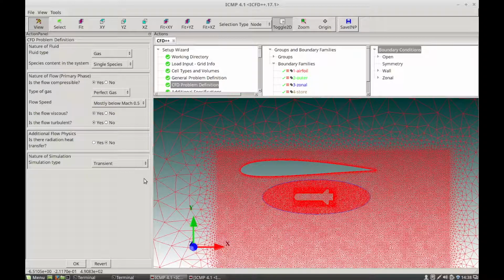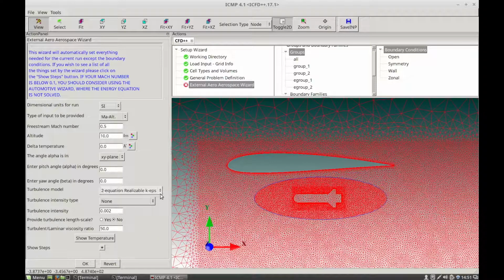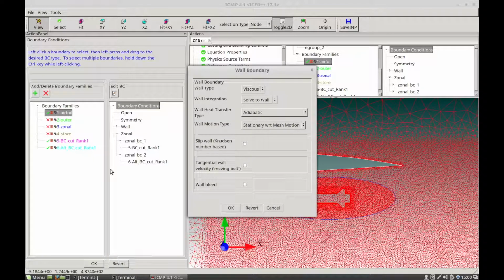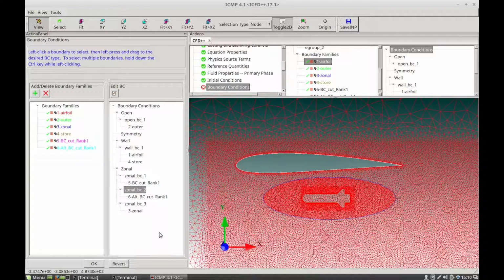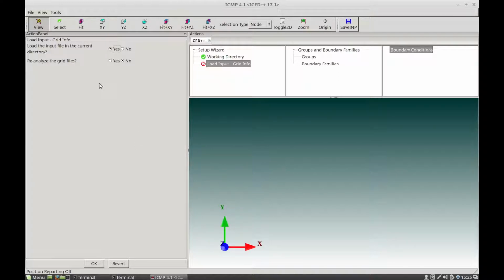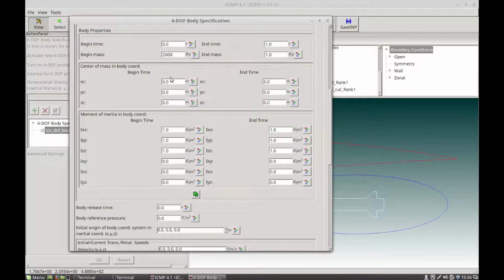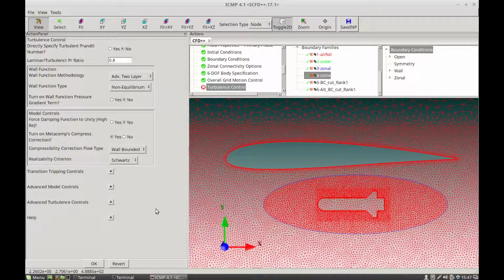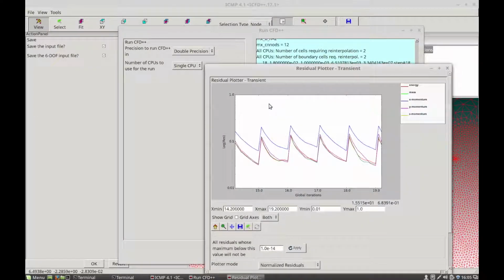ICFD++ Example 29: Store Separation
This ICFD++ example tutorial demonstrates the problem setup for Store Separation using the new Integral Computational Multi-Physics Advanced User Interface (ICMP AUI).